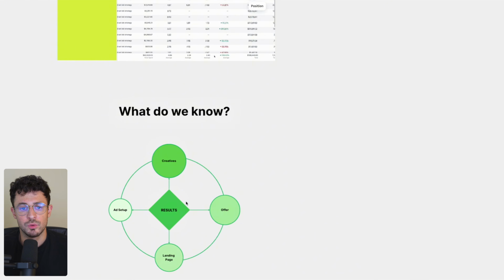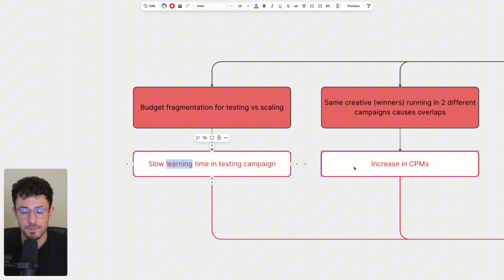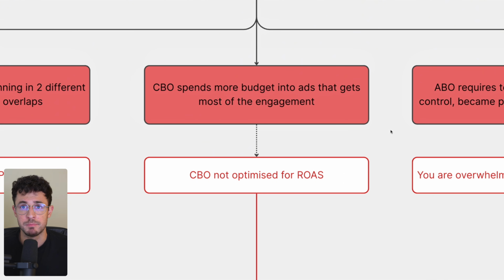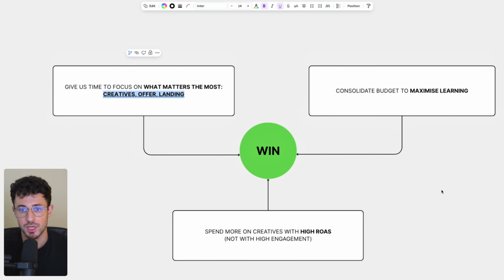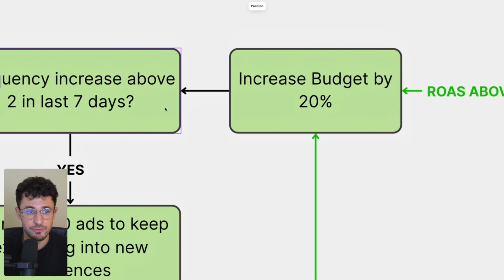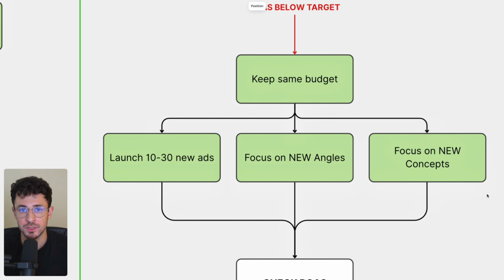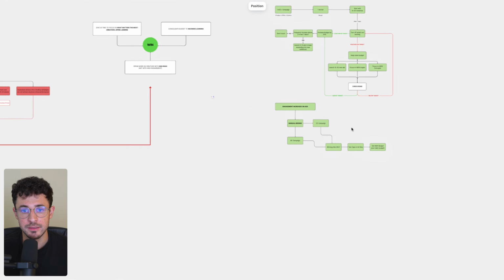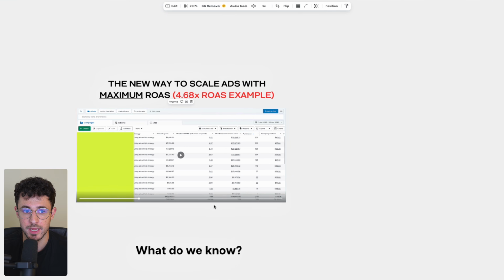This NEW Facebook Ad Strategy Improved our ROAS by 108.43%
In this video, I break down the NEW Facebook Ad Strategy that improved our ROAS by 108.43%. Whether you're running an eCommerce store, dropshipping, or scaling your brand, this updated method is a game-changer.